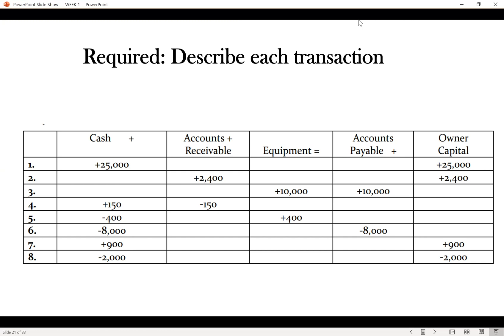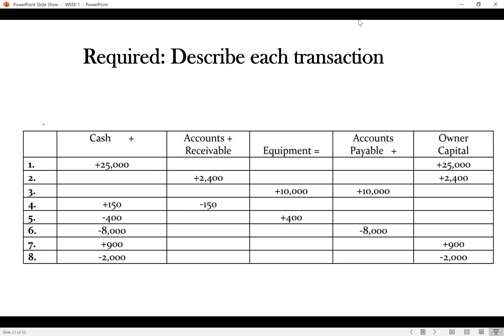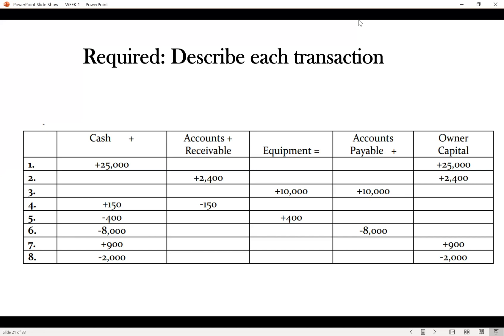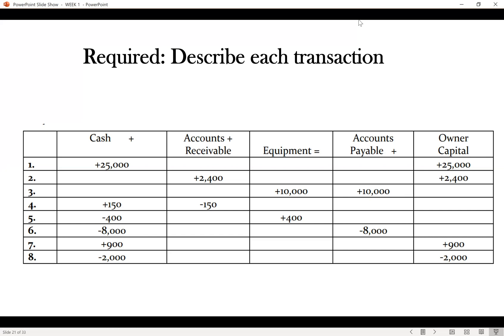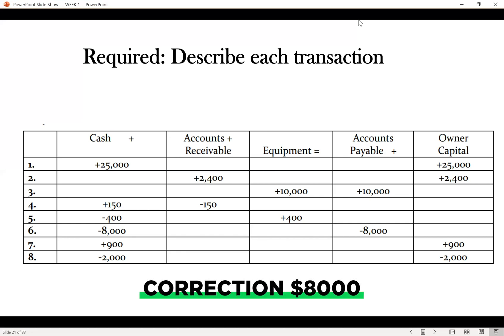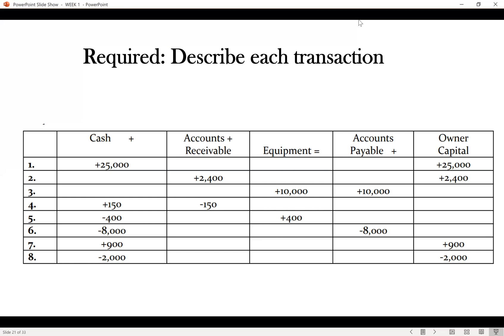Introduction to Financial Accounting (ACCT1005): Accounting & the Business Environment Tutorial 1B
Grand Majors provides high-quality academic support services, standardized tutoring and course preparation to middle-school, secondary and tertiary students in the US, Canada and the Caribbean.

Formed as a response to the growing need for non-traditional learning, we aim at assisting thousands of students amass academic excellence in their scholarly endeavours.

This is an introductory video that focuses on understanding the Accounting Equation which is also called the balance sheet equation. It represents the relationship between the assets, liabilities, and owner's equity of a person or business and is the foundation for the double-entry bookkeeping system.

This equation has the following formula (the accounting equation may be expressed as):
Assets = Liabilities + Owner’s equity

All business transactions affect the accounting equation. Business transactions are economic events, which have a direct impact on the business. In financial accounting, all business transactions are quantified in monetary terms. Examples of business transactions are buying goods and services, selling goods and services, making loans and borrowing money. The accounting equation must remain in balance after the transaction is completed.

Remember to:
LIKE if this video assisted you in any way
SHARE with someone who you think needs it
COMMENT if you have a question or query